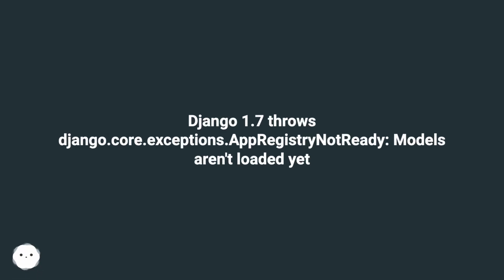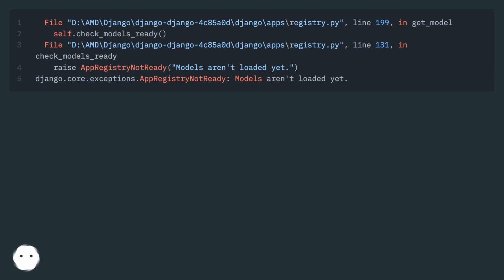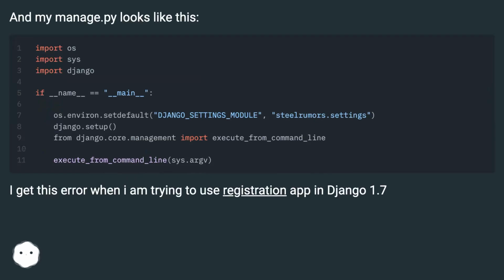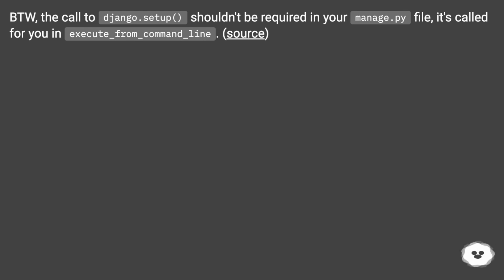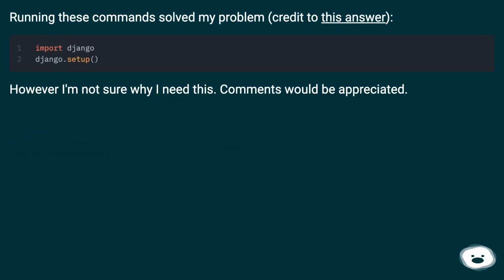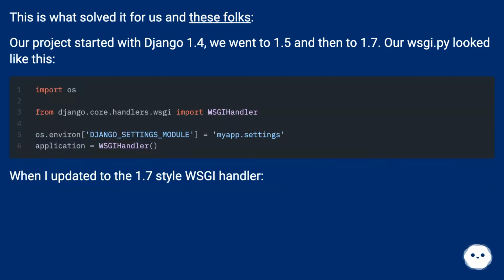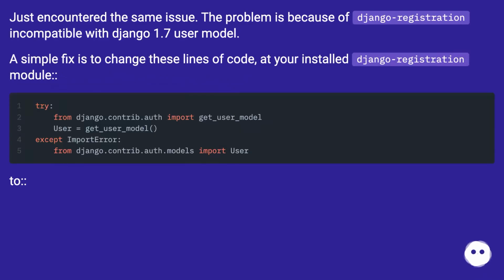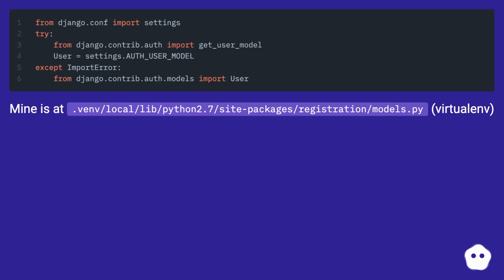Django 1.7 throws django.core.exceptions.AppRegistryNotReady: Models aren't loaded yet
Chapters
00:00 Django 1.7 Throws Django.Core.Exceptions.Appregistrynotready: Models Aren'T Loaded Yet
00:50 Answer 1 Score 58
01:36 Answer 2 Score 239
01:49 Accepted Answer Score 61
02:22 Answer 4 Score 19
02:57 Thank you